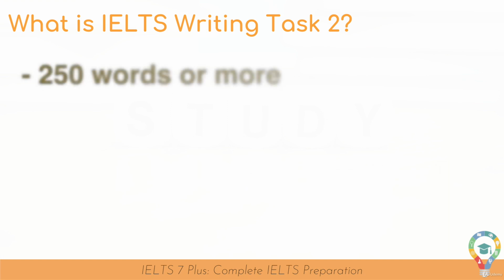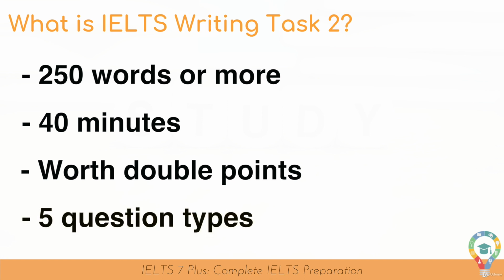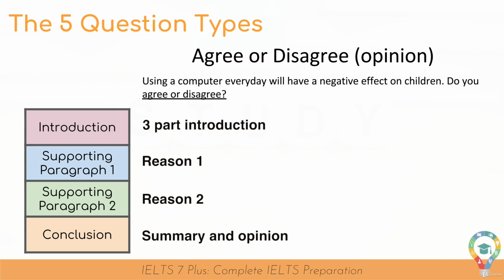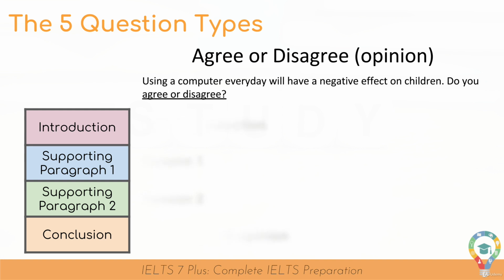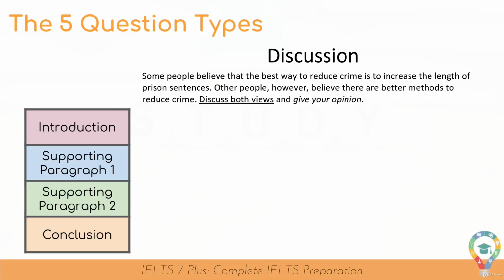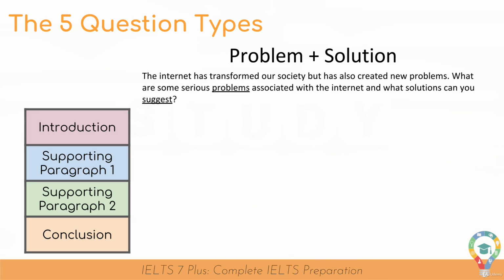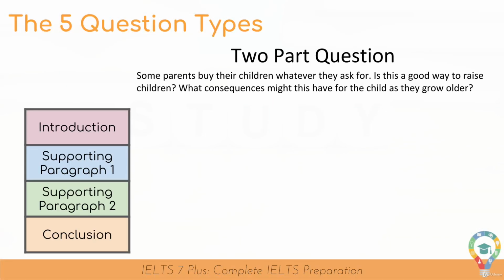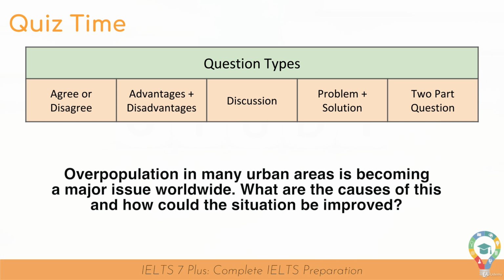IELTS Writing Task-2: What is IELTS Writing Task 2